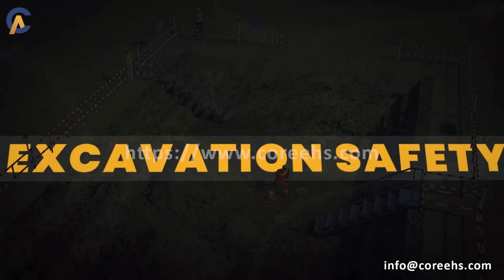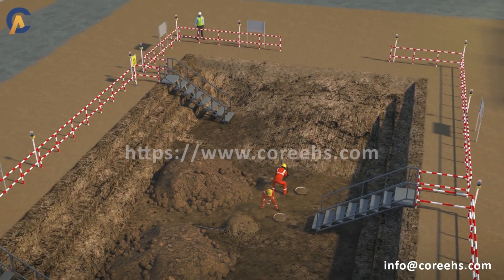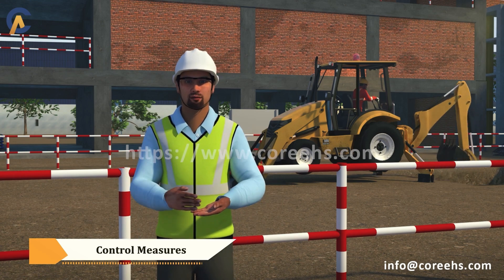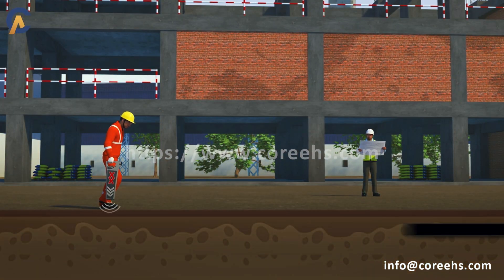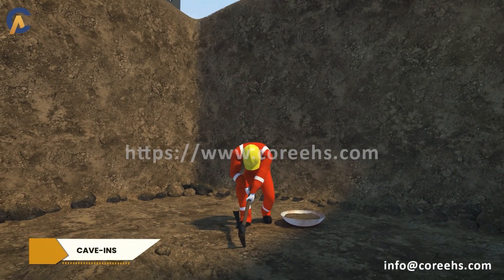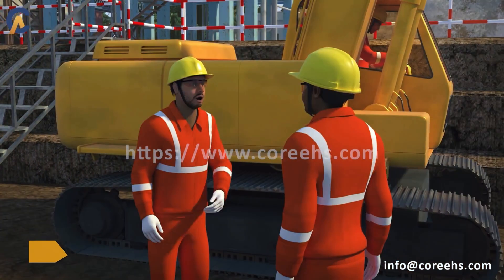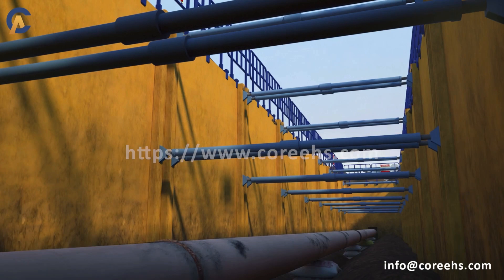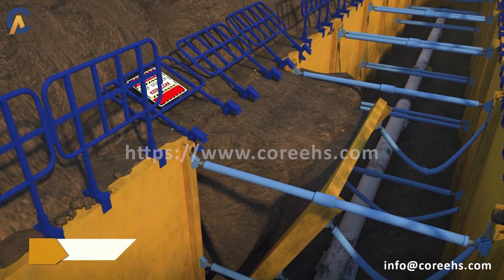Excavation Safety in 3D Animation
Excavation Safety in 3D Animation | Life-Saving Do’s for Every Worksite!

Excavation work is high-risk, but 100% preventable accidents start with the right precautions! In this 3D animated video, we break down critical Excavation Safety Do’s that can save lives on-site.

🔹 How to prevent cave-ins
🔹 Safe entry & exit strategies
🔹 Protective systems that work

Watch now and make every dig a safe one! Because in excavation, one mistake can cost lives—don’t let it be yours.